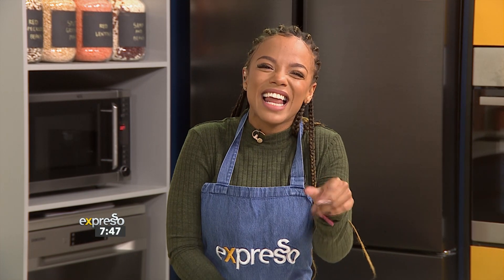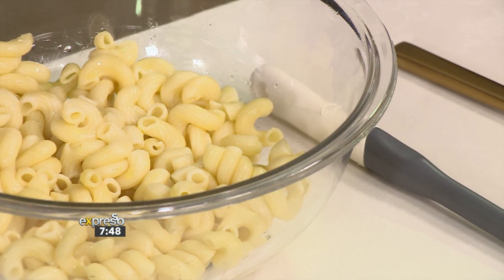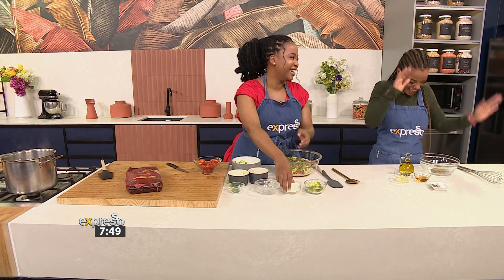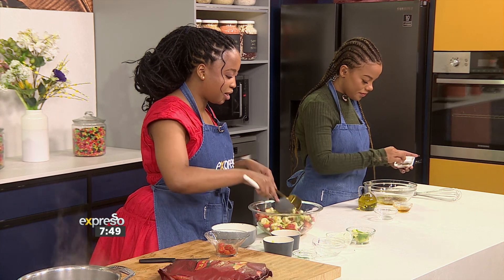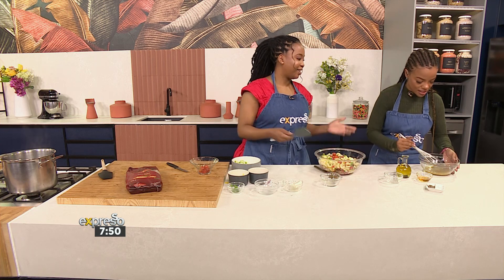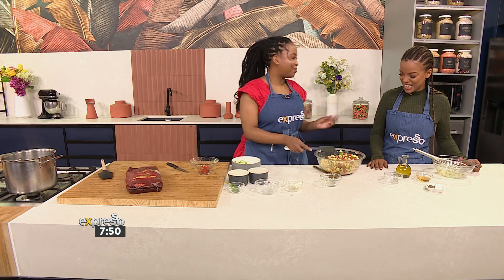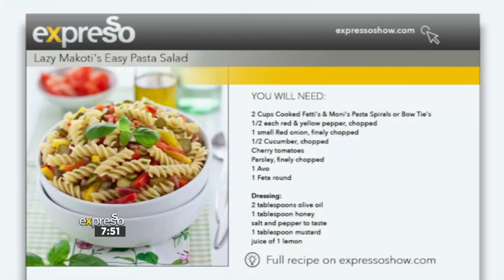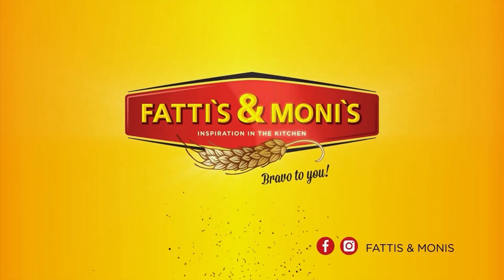Recipe: Lazy Makoti's Easy Pasta Salad (FATTIS & MONIS)